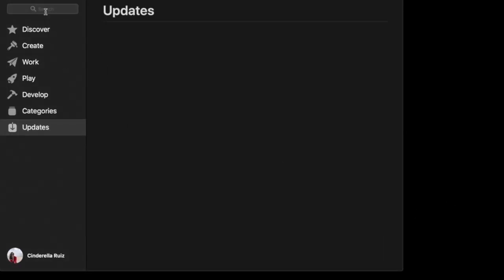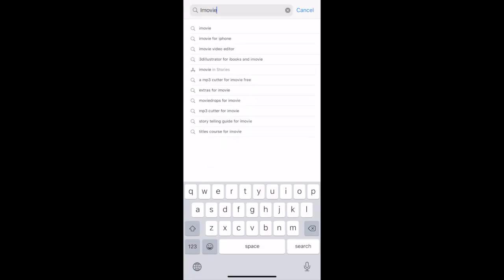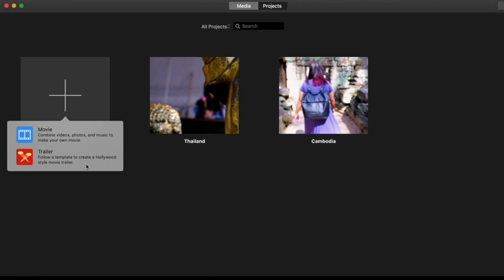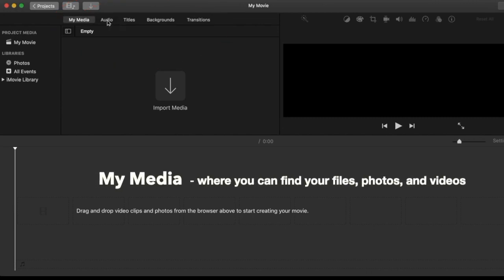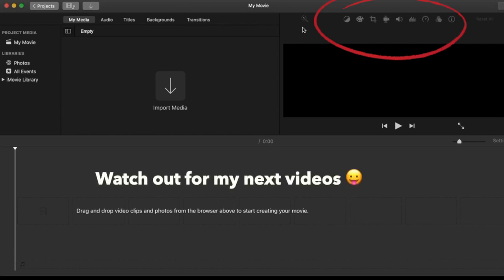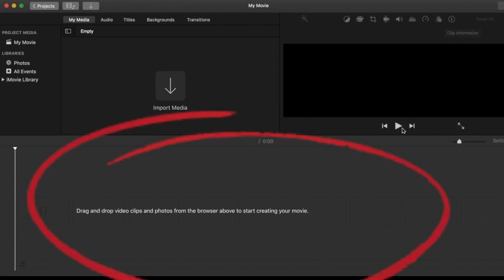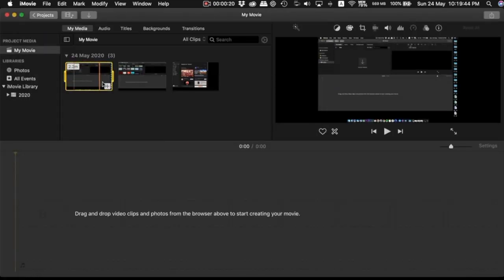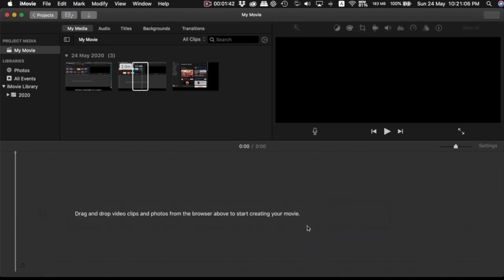iMovie for Beginners (An Introduction)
ICYMI, I started a new series on my channel. I'll be making several videos about iMovie and anything related to video editing or editing in general...

This home quarantine-ing is squeezing my brains out. I've been looking for topics or content ideas and I realized why not do this instead. Plus, I've got friends bugging me to this, so here ya go – iMovie for Beginners, An Introduction *char!*

P.S. First time doing VO so please be kind hahahaha